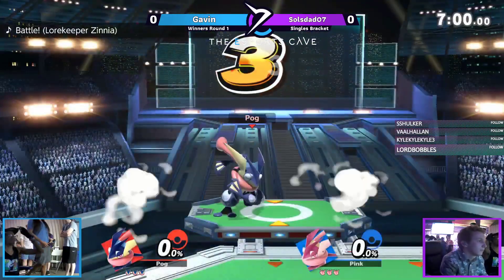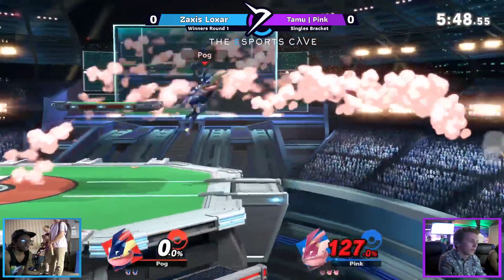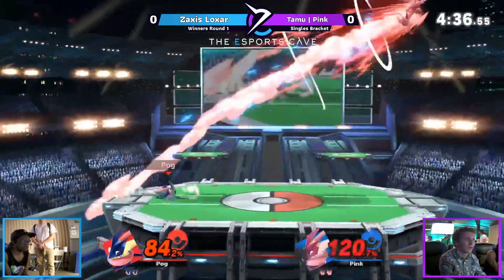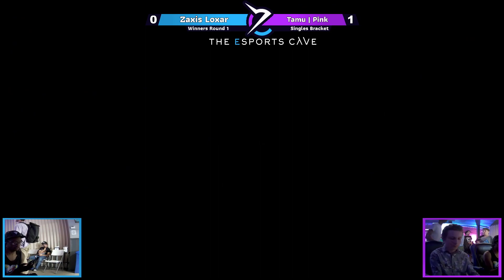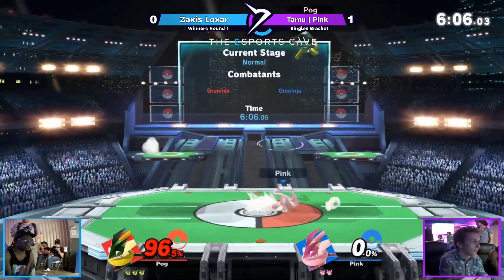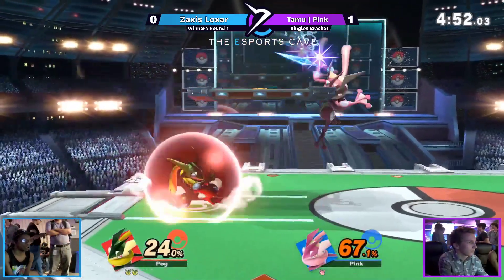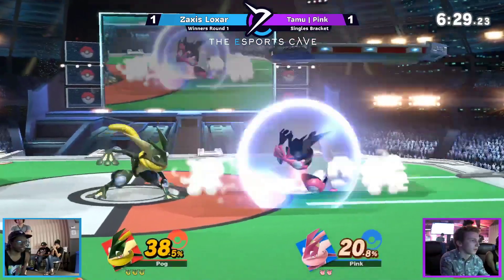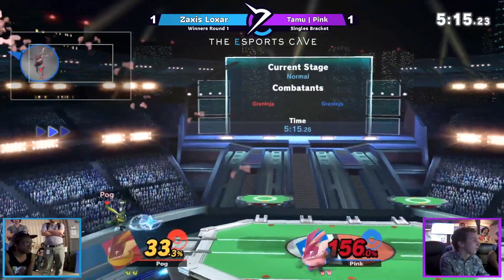TEC 28: Zaxis Loxar (Greninja) vs Tamu | Pink (Greninja) Winners Round 3